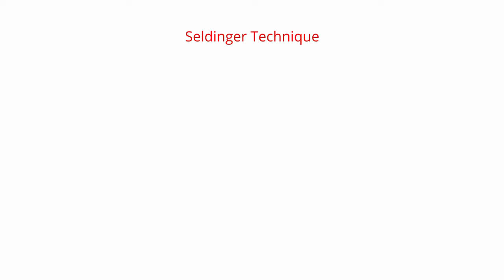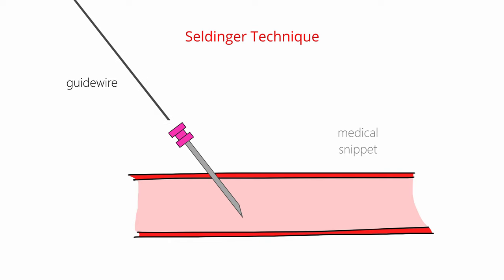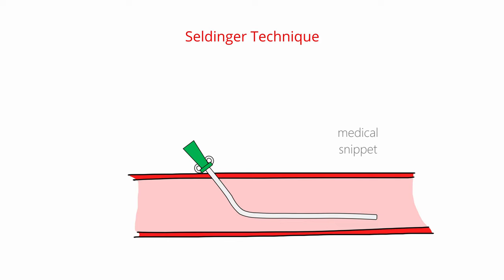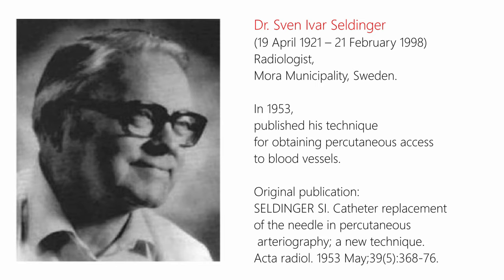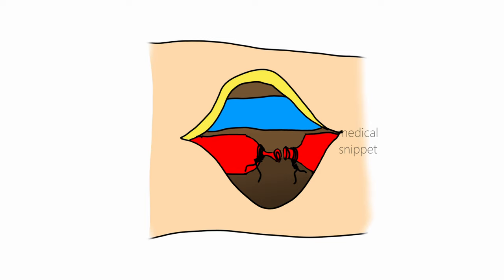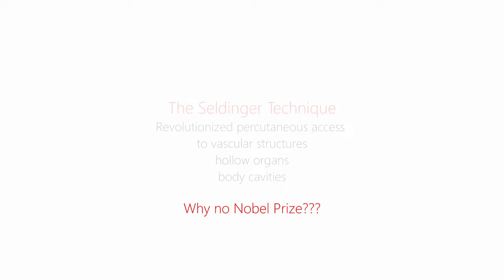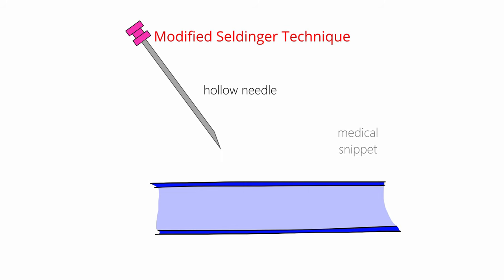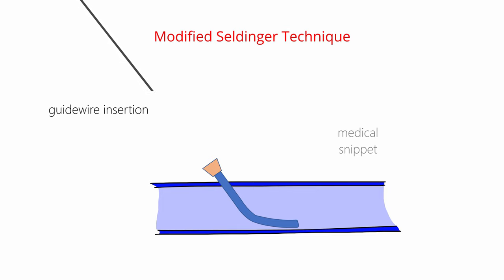Seldinger Technique & Modified Seldinger Technique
This video explains the Seldinger and modified Seldinger techniques.

Seldinger first published this technique for obtaining percutaneous access to blood vessels in 1953 for the publication Acta Radiologica.